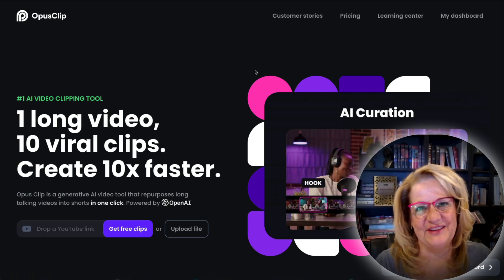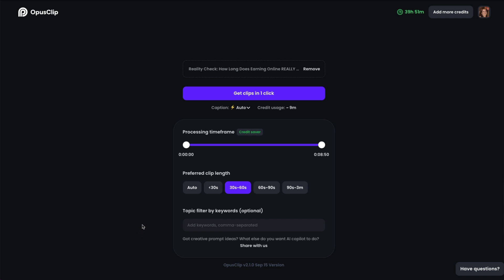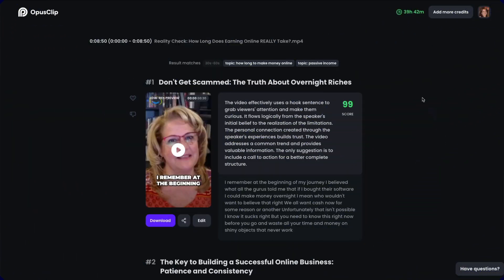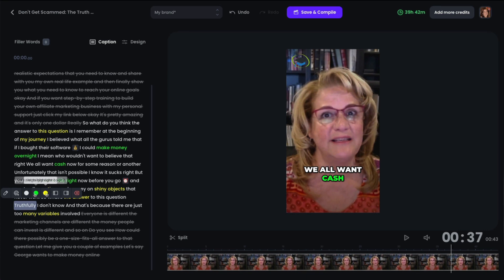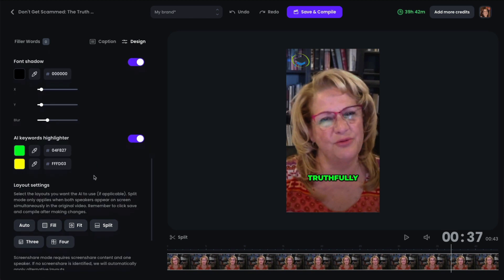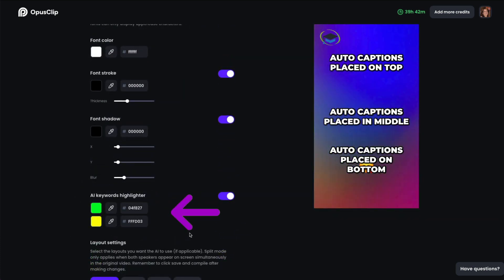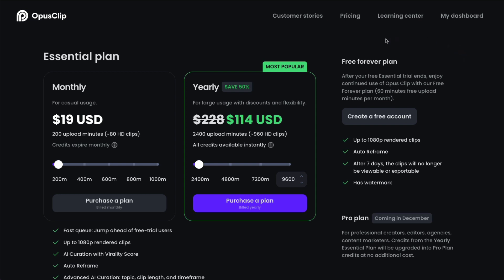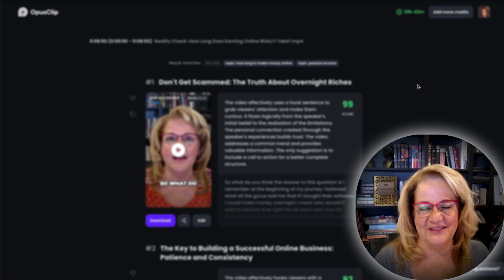Opus Clip Review 🚀 Lightening Fast AI Software 🚀 OpusClip Demo & Honest Review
Witness the lightning speed of my Opus Clip review.  Watch this cutting-edge AI software as I unveil behind-the-scenes action from my account. Don't miss my hands-on demo, then grab your copy today

0:00 Welcome
0:48 What to expect...
1:10 AI curation full demo
4:12 AI virality score
4:59 AI co-pilot
5:15 Active speaker detection
6:13 AI keyword highlighter
6:36 Ai emoji generator
7:05 Editing captions
8:57 Editing designs
11:52 Editing emojis
12:54 Auto posting
13:15 Brand templates
14:46 Help and support
14:59 Continuous updating
15:48 Immediate answers on Discord
16:17 Half-price deal

SKYPE: stoddartsuzanne